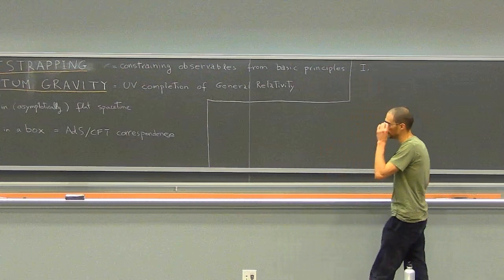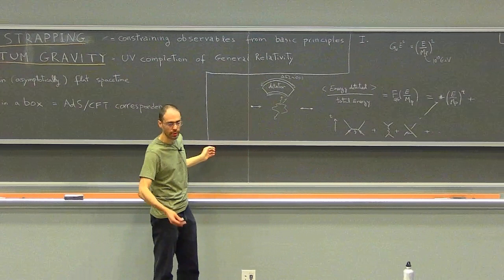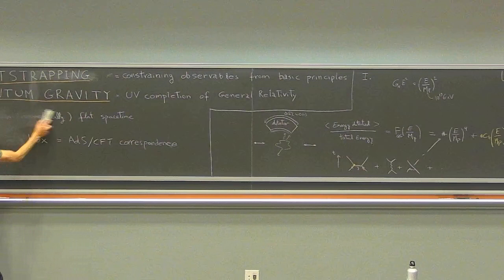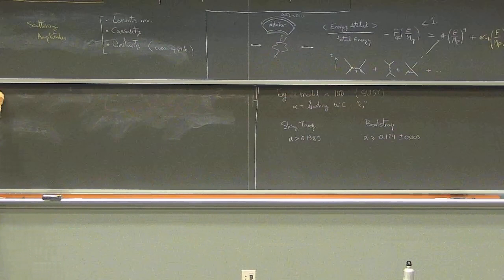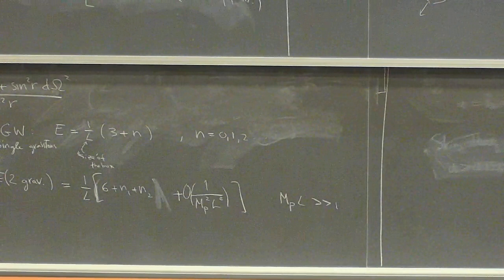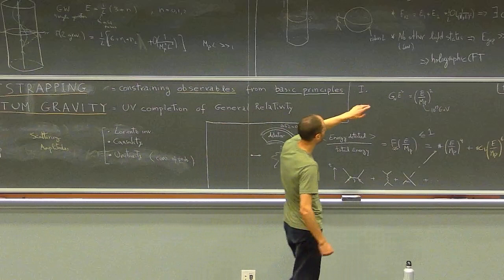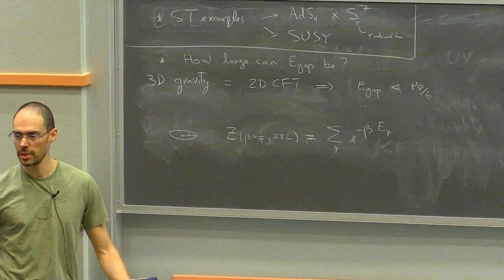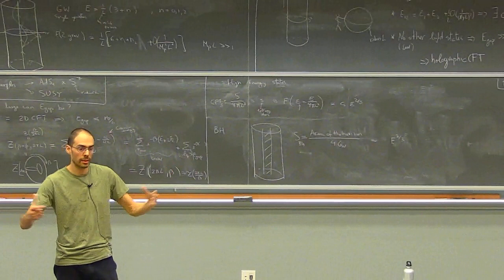Bootstrapping quantum gravity ▸ Joao Penedones (EPFL)